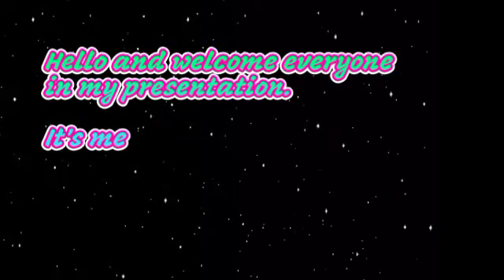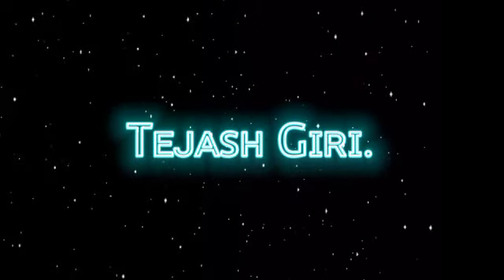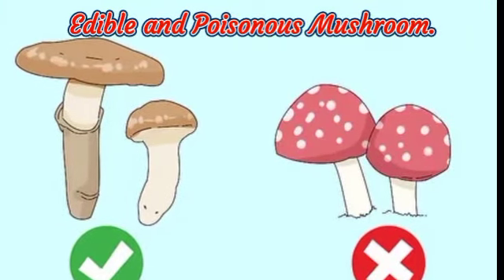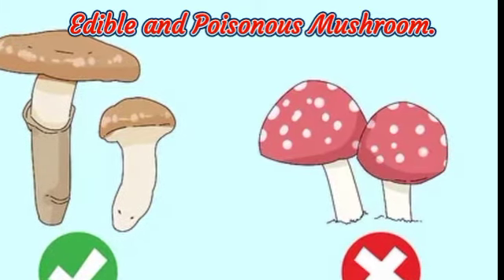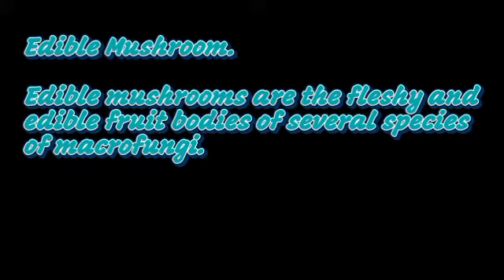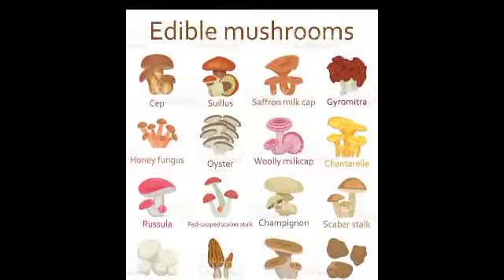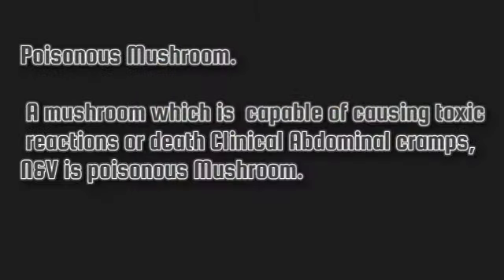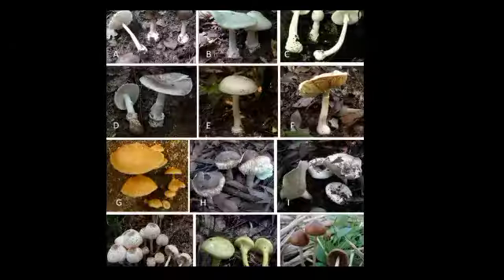Edible and Poisonous Mushroom.